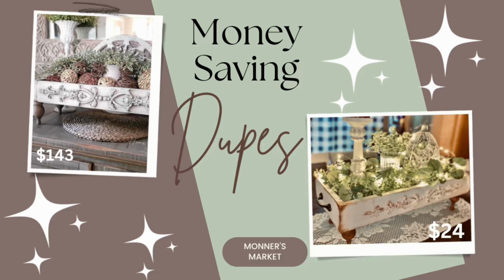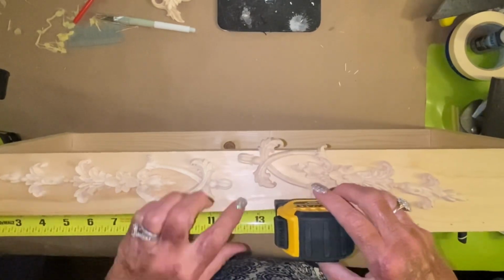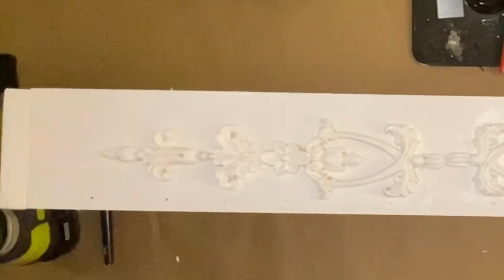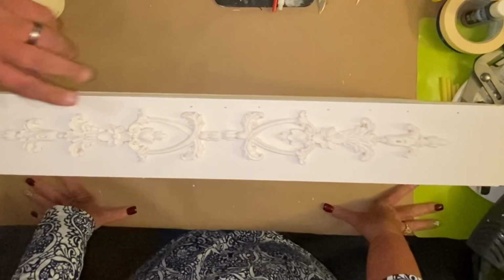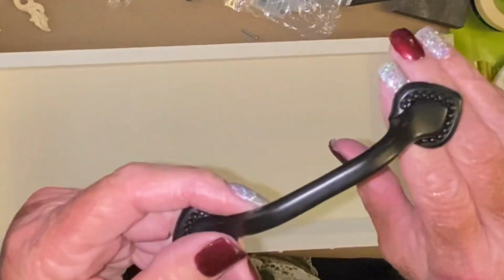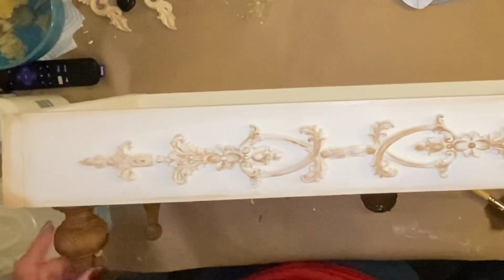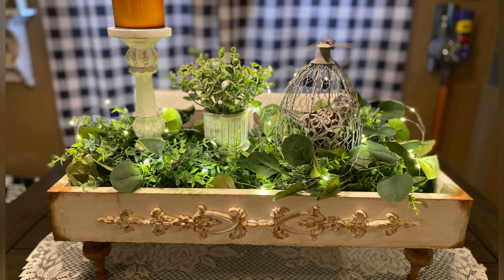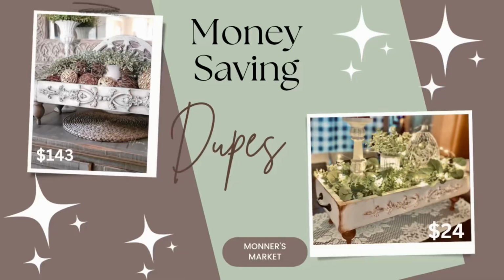Money Saving DIYs - High End Re-Creations for pennies on the dollar!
Hey y’all and welcome to Monner’s Market!! Here you’ll find farmhouse-inspired DIYs, high-end re-creations, thrift flips, projects I make with wood and so much more! If that sounds like something you’re into and like learning about then I’m your girl and this is your channel!!
Welcome to the “Money Saving Re-Creations” video. I am recreating a gorgeous piece that I found on Pinterest. The original creator is “Home Sweet Vintage NJ” and I have been wanting this piece for a very long time. So I decided to try to make one myself. You can find her absolutely stunning work on Etsy and Pinterest. Here is a link to her Etsy page.

If you are new to my channel, and you are here for the first time, welcome!!! My name is Brenda, but my grandkids call me Monner. I’m so glad you stopped by to see what my channel is all about. I would love it if you would consider subscribing, but either way please leave me a big thumbs up and comment and let me know what you think  about my “Money Saving Re-Creations” themed project.

Wood sizes:
1X4X11 (2)
1X4X25 (2)
1X6X25 (1)

To sign up as a designer, click this link and follow the directions